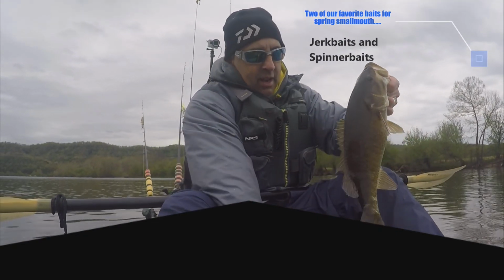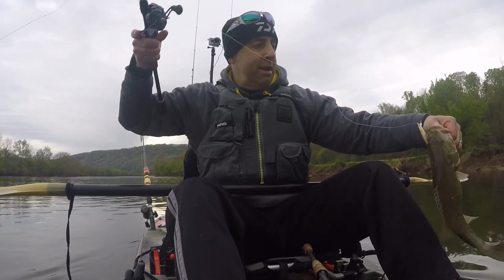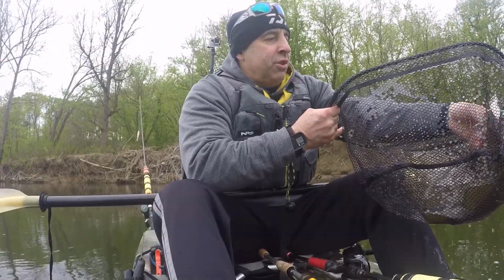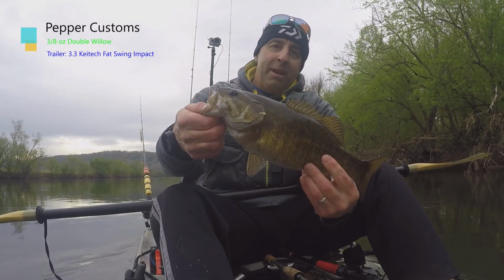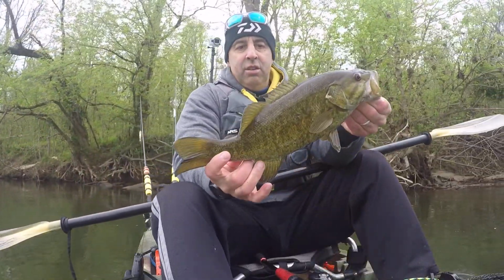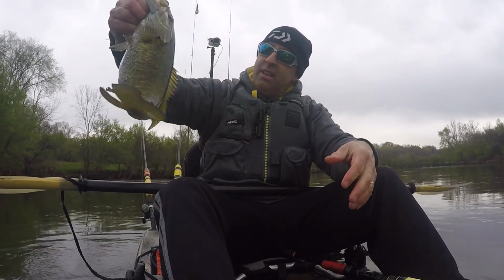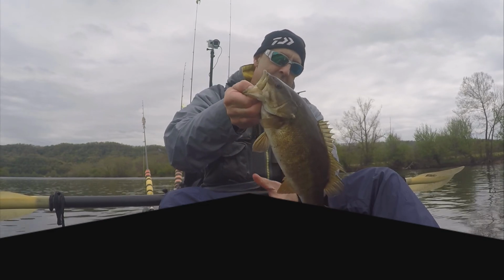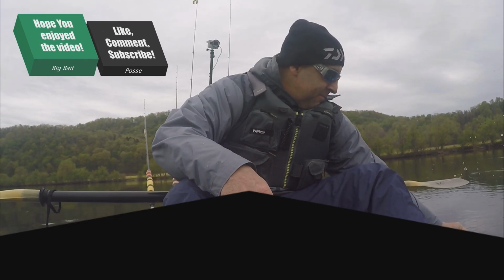Spring Holston River Float 2021 | BigBaitPosse | KayakBassFishing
Spring Holston River Float 2021 | BigBaitPosse | KayakBassFishing. Throwing it back to the early spring feed up in 2021 in this video. BigBaitPosse's Scott Roberts puts on a show with two of his favorite early spring baits, the spinnerbait and the jerk bait. Scott get in on a good quality smallmouth bass bite and brings a bunch of good fish to the kayak.

00:00 preview

00:08 intro

00:18 fishing begins
08:16 outro